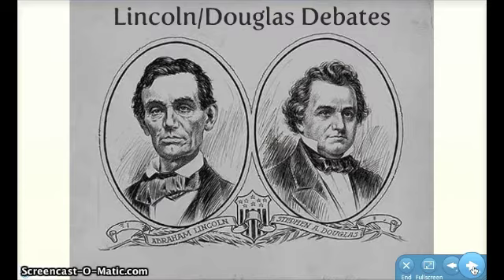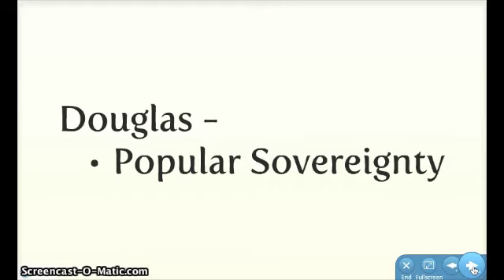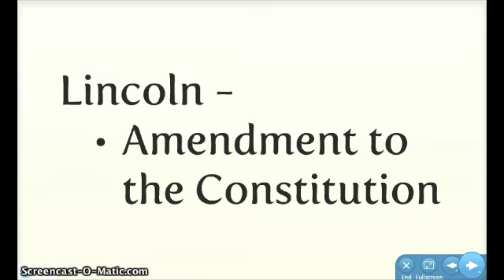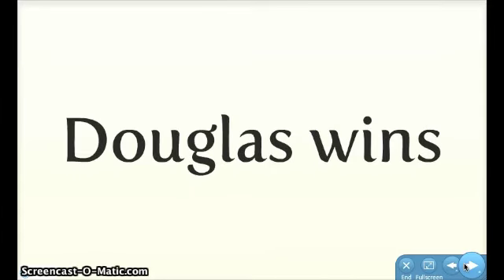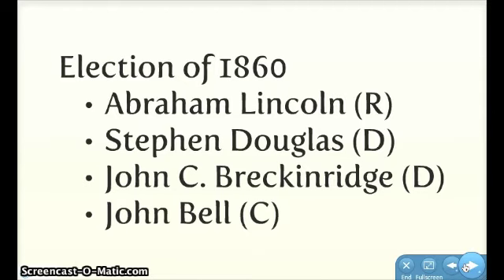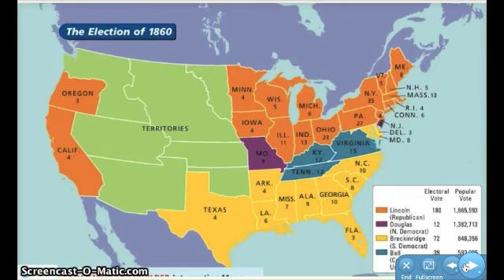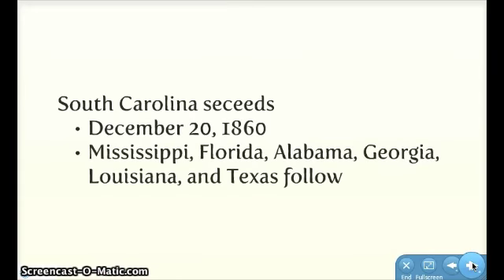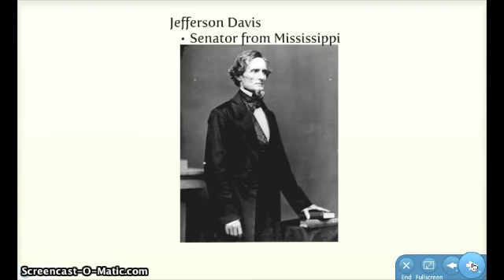Civil War pt 1